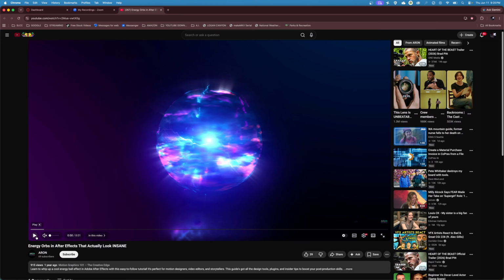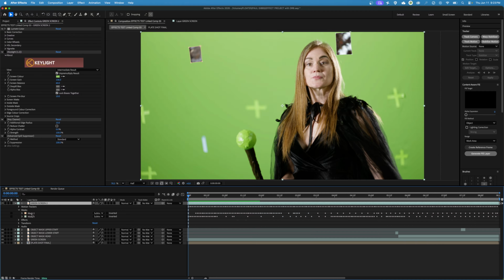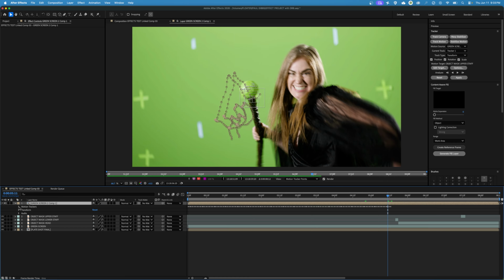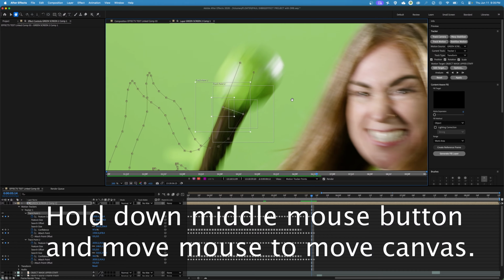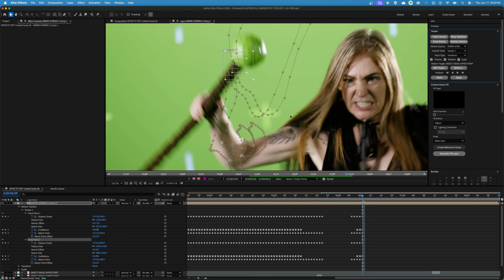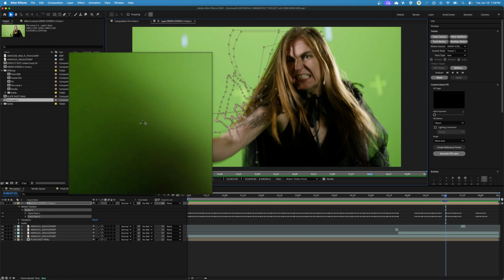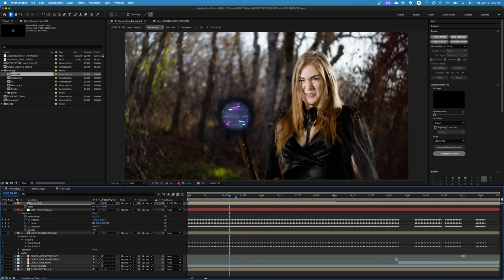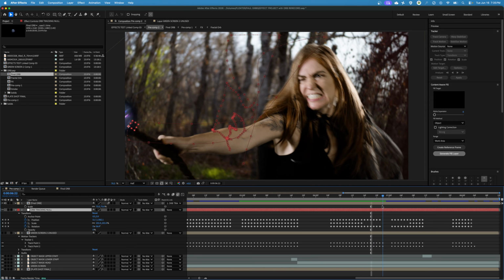After Effects Series Motion Tracking, Green Screen compositing PART 6: Creating Orb, Track to Staff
This episode shows how to create an Orb and tracking it to the movement of the Wizard's Staff.

00:00 – Start
00:14 – Online Tutorial for Creating an Orb
01:04 – Importing the Orb Project
02:08 – Tracking the Staff for the Orb
03:41 – Track Motion
06:59 – Manual Tracking
12:58 – Full finished track
14:23 – Add Tracking Data to a Null
15:37 – Add Orb to the Composition
18:45 – Add Motion Blur